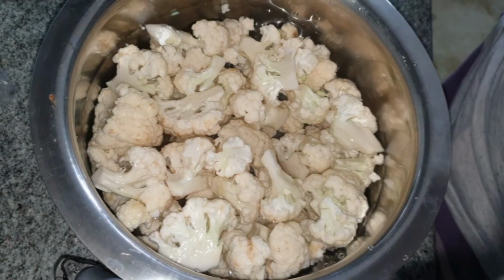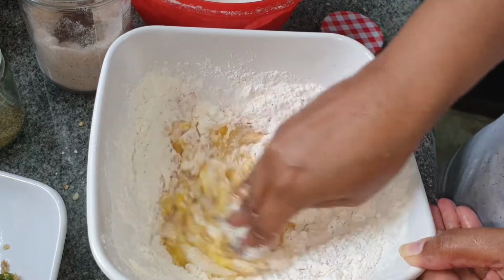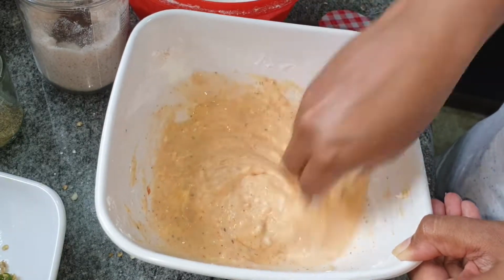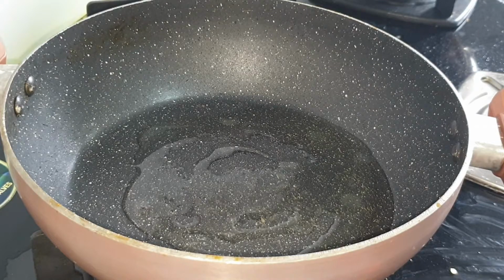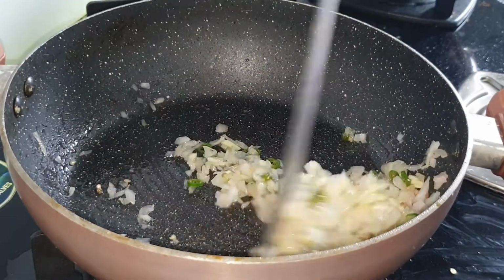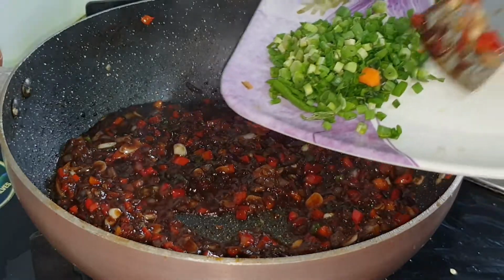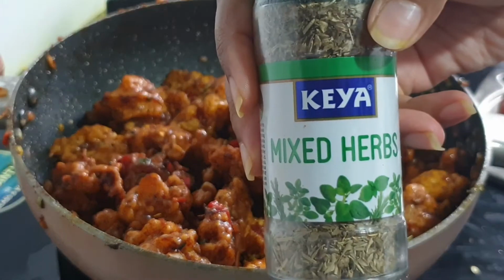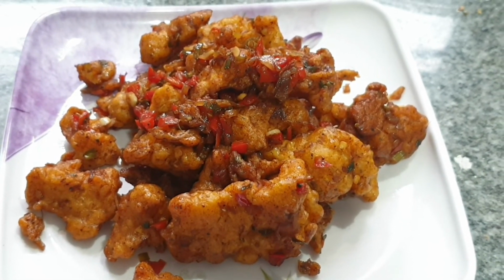Gobi Manchurian/Indo Chinese Recipe/Chilli Gobi /Easy & Crispy Restaurant Style Recipe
INGREDIENTS:
1 cauliflower
3 tsp salt
2 tsp turmeric powder

BATTER-
7 tbsp corn flour
7 tbsp maida
Salt
1 tsp pepper powder
1&1/2 tsp red chilli powder
2 eggs
Water just enough to bind cauliflower pellets

MANCHURIAN GRAVY-
3 tsp oil
1 medium onion finely chopped
5 small green chilies finely chopped
10 garlic cloves finely chopped
1 medium capsicum finely chopped
1 tsp ginger garlic paste
1 tsp soy sauce
1 tsp vinegar
1&1/2 tsp tomato ketchup
Salt
1 tsp pepper powder
1/2 tsp red chilli powder
10 spring onions finely chopped
1/2 tsp red chilli flakes
1/2 tsp mixed herbs